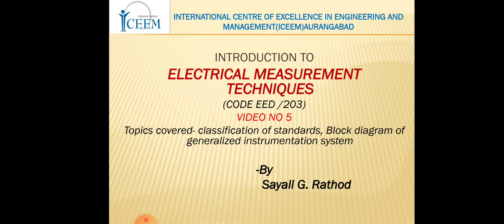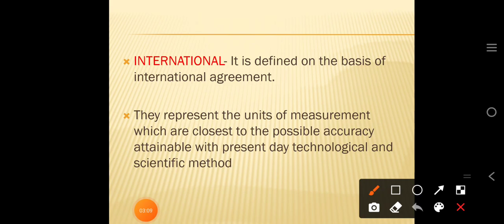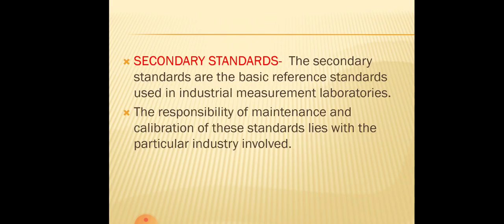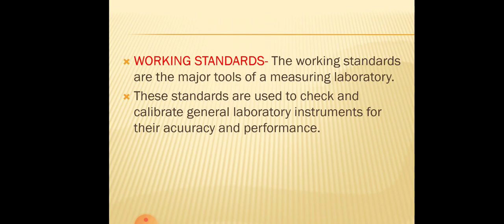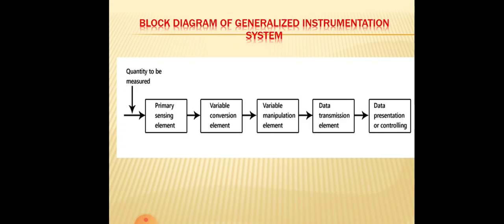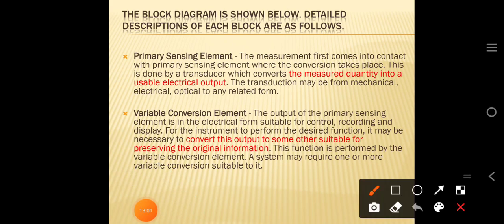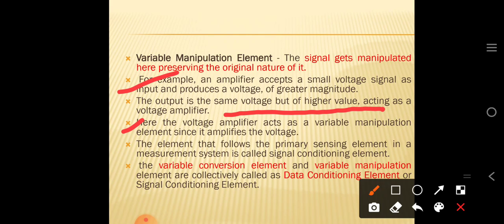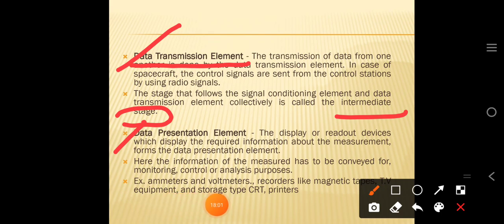Video no 5/Block diagram of generalized instrumentation system/EMT